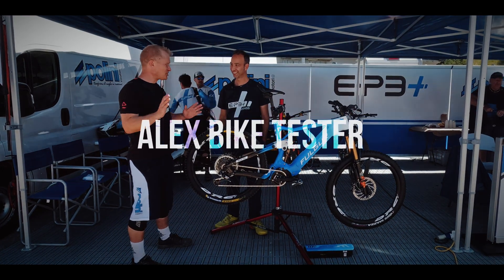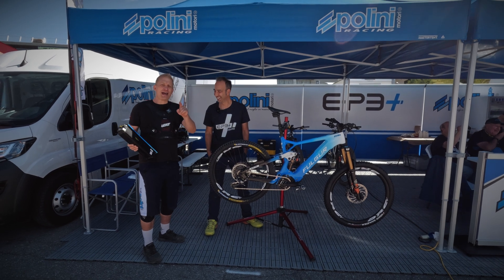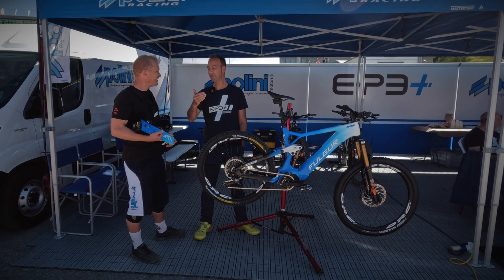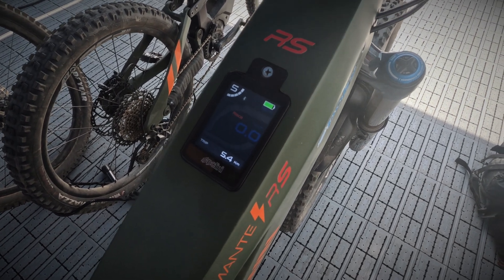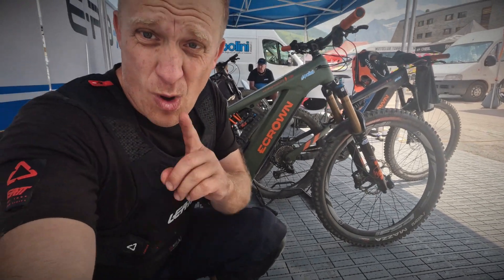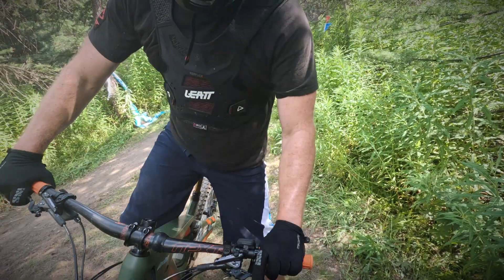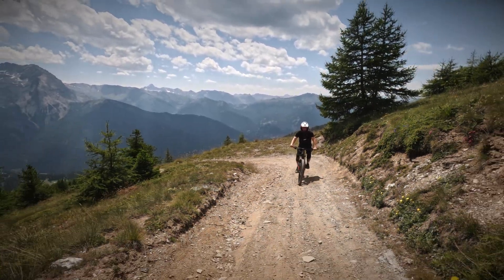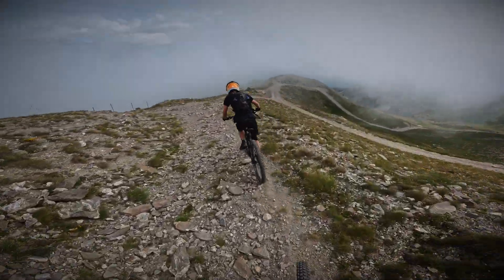DJI & ZF KILLER - Polini EP3+ MX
After the launch of the DJI Avinox and the ZF Centrix powerful ebike motors at Eurobike 2024, the hype was painful to watch.  We have tested and tried many motors and know that there are better more realistic options out there.

Polini with their 90NM (bench tested) 250W powerful EP3+ MX Motor have offered for years an Ebike motor that can be repaired plus preserves the life and value of an EMTB.  Weight comes in at around 2900 grams. We tested with an 880Wh battery using the E-Crown Performante RS Ebike.

I take a close look at the latest version and test it uphill at the FIM Ebike world Championships in Sestriere high in the alps.

00:00 Start
00:23 Real Power
01:18  Repairability
02:40 Specification look
02:55 Unlimited mode
03:34 Uphill test ride demo
05:05 Quick downhill
05:32 More Uphill demo
06:22 Conclusion
07:11 End Screen
07:27 Bonus Sestriere Trail Riding Footage